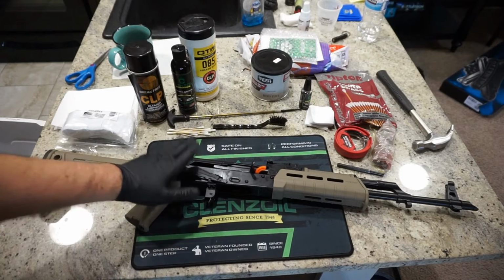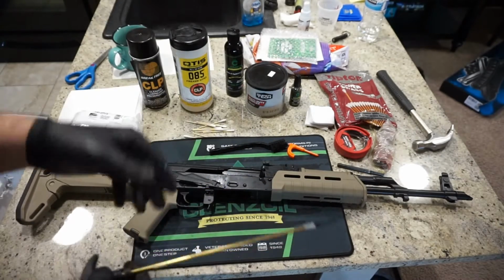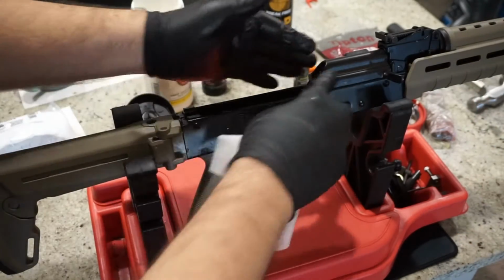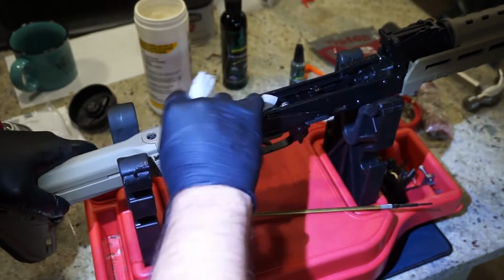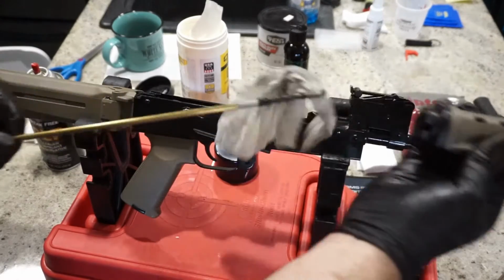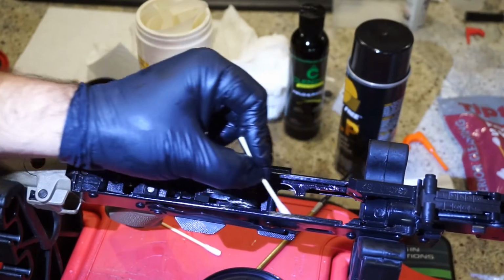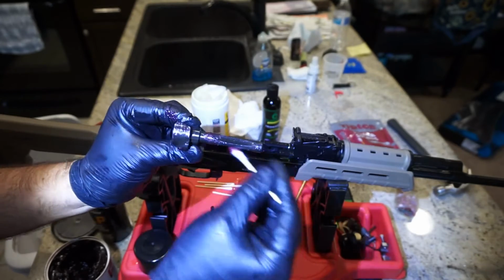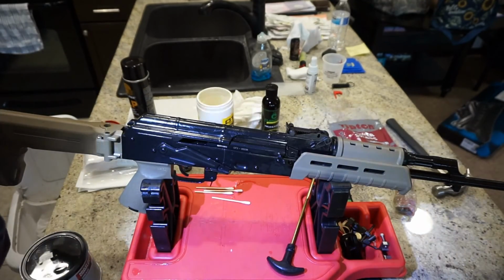How to clean the PSA/Palmetto State Armory GF3 AK pattern rifle.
Follow me at... Guntube.org: travisp11
Gunstreamer: travisp11
UGEtube: travisp11

By viewing or flagging this video you are acknowledging the above and finally, you are watching these podcasts with views/opinions and/or language that you may find offensive and/or may disagree with.  You are watching this podcast and/or video of your own consent and at your own risk.